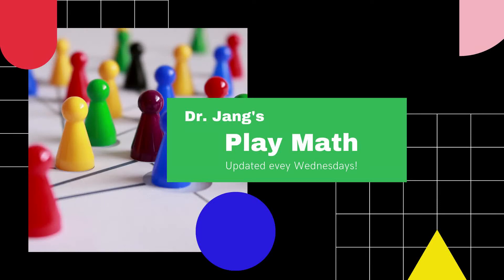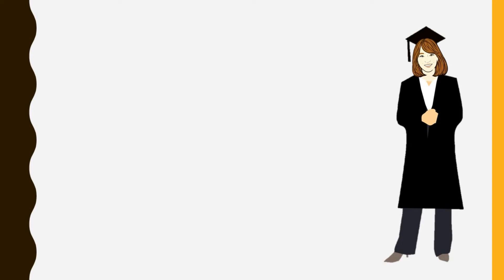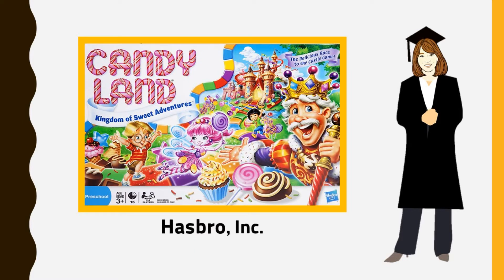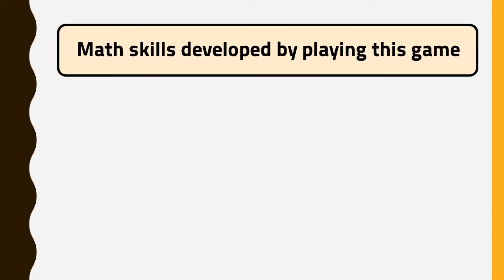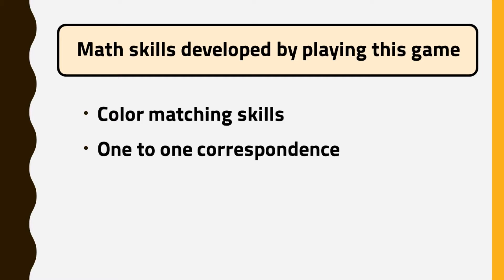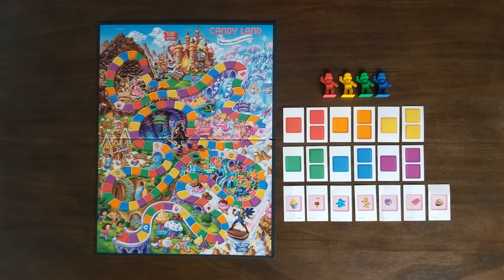Best Math Game for Kids | Candy Land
Hello, my Play Math friends!

Today, I am going to introduce the classic game of Candy Land.

Math skills developed by playing this game,
1) Color matching skills
2) One to one correspondence.

In this video, I am going to briefly explain the game rules and demonstrate how to play the game.

You can find Candy Land at Amazon